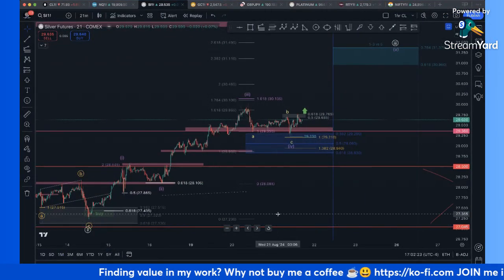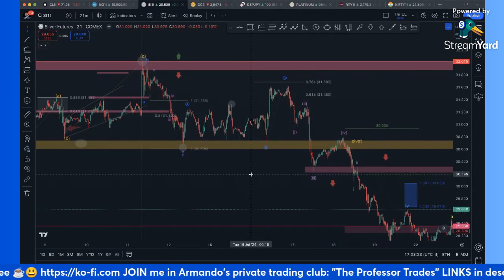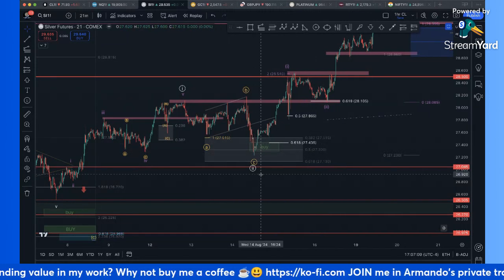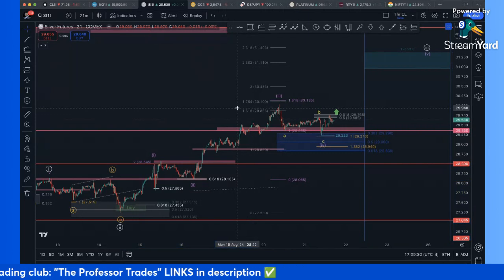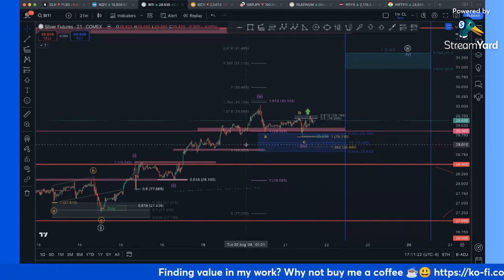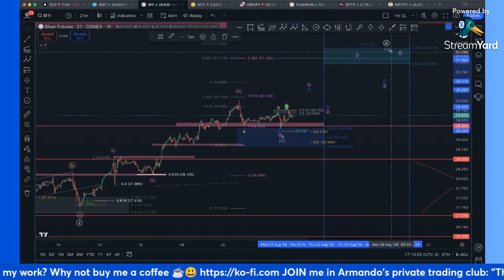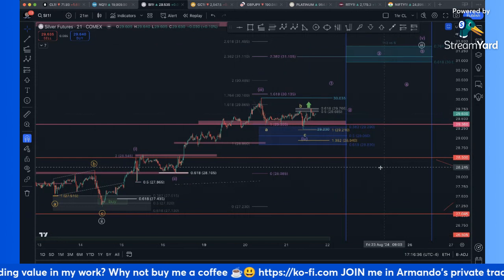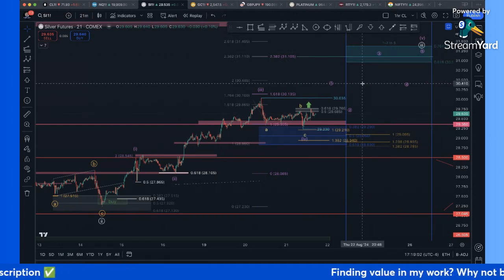Has Silver's Pullback Ended? Elliott Wave Insight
📧 Free weekly Elliott Wave analysis In this Elliott Wave analysis, we'll take a deep dive into whether Silver's pullback has come to an end.